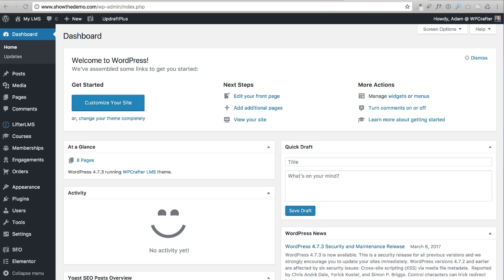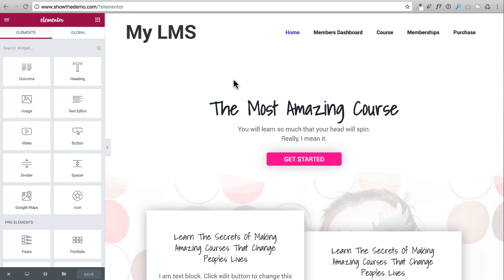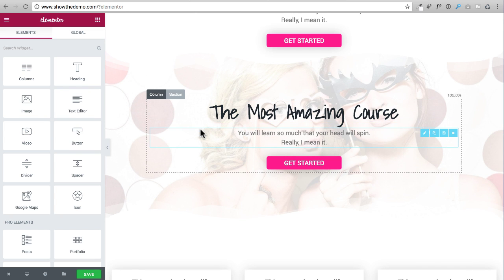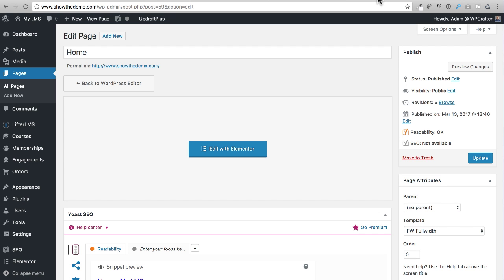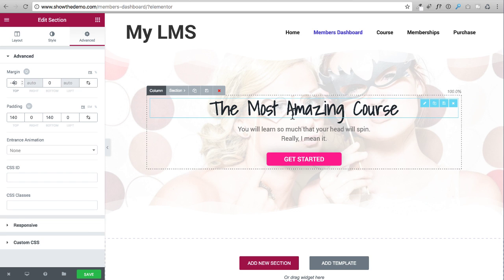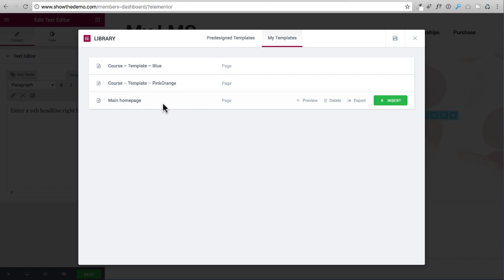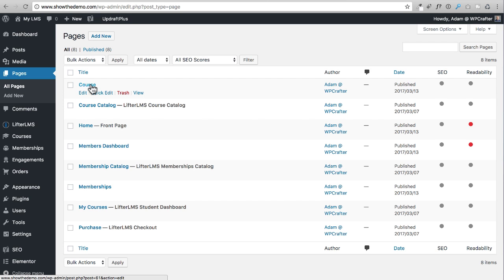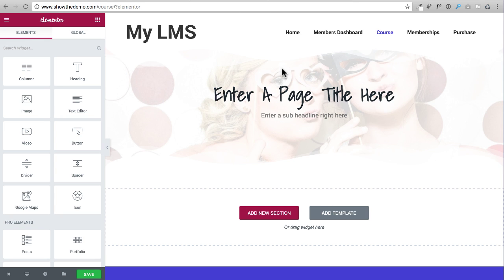How To Create Reusable Design Elements For Elementor Page Builder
In this video, I show you how to create reusable design elements to quickly build content pages, and make sure that your website design is consistent.

You will need to complete these steps to follow along with this how to create a website tutorial series.